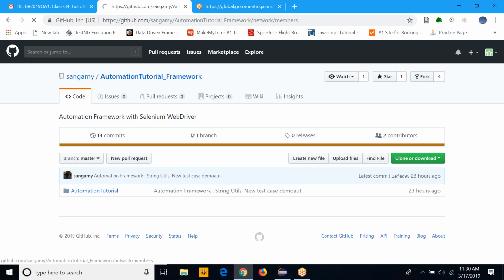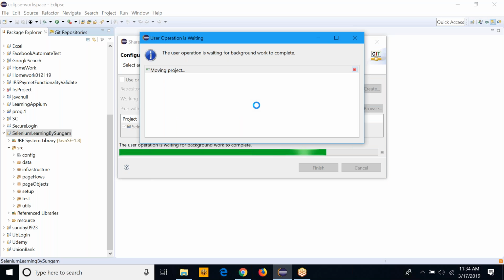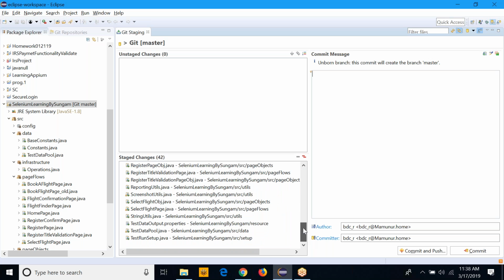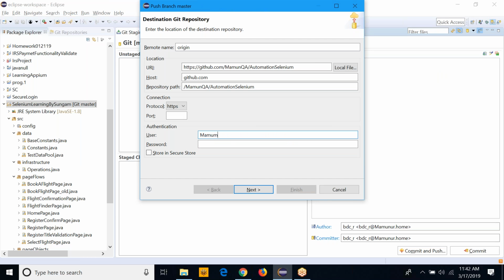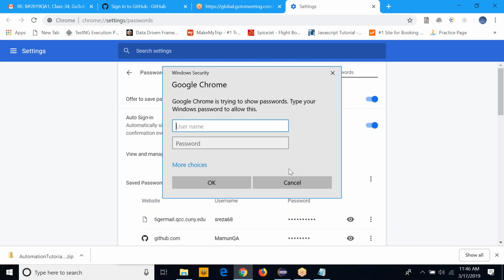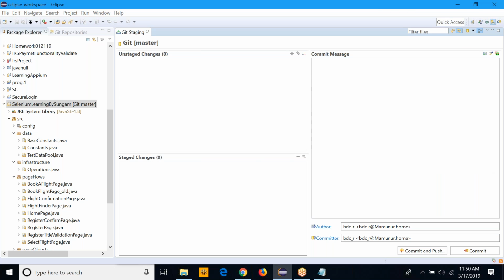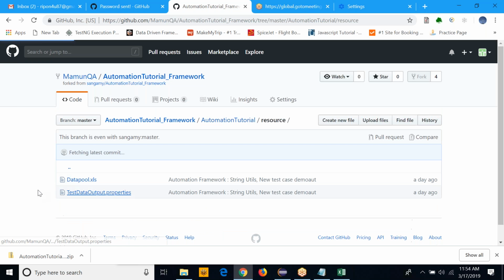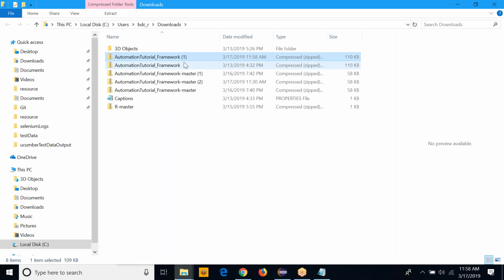GitHub Configuration Procedure to be followed on Forked System